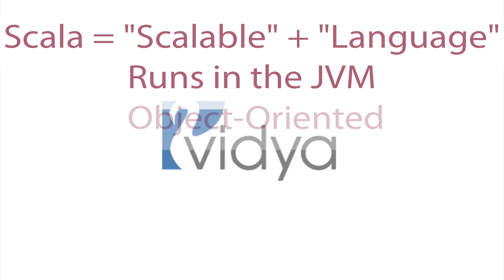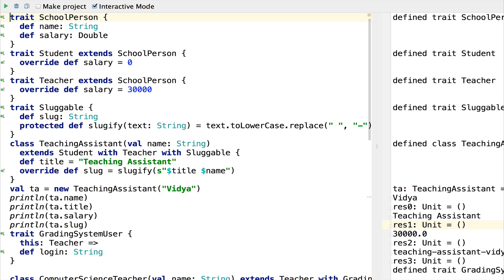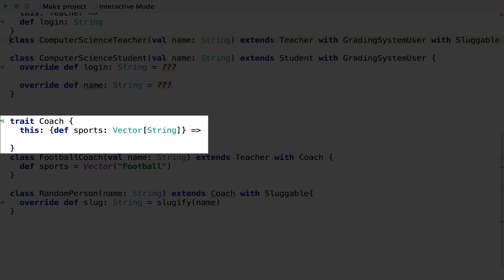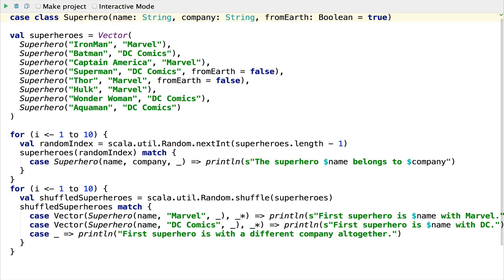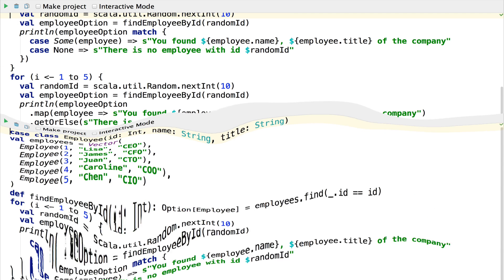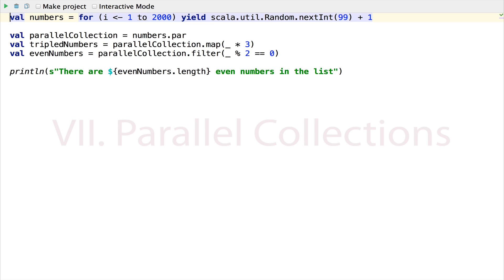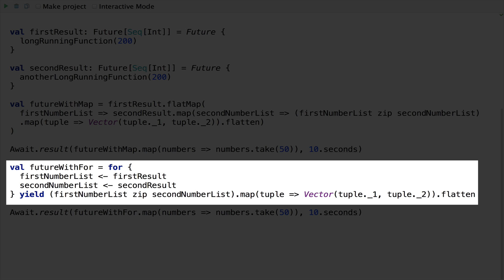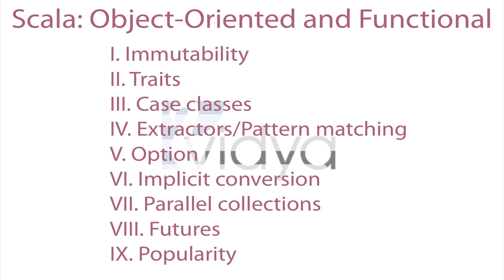Nine Reasons to Try Scala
The files used in this tutorial are available on Github Please download them if you would like to follow along or if you just want to get your hands dirty on your own.

This tutorial is for intermediate-level Java developers, and developers in other languages too, who are curious about what the big deal is with the Scala programming language.

If you want to skip to sections that particularly interest you, here is where you should go:

I. Immutability (1:13)
II. Traits (2:52)
III. Case classes (5:59)
IV. Extractors and pattern matching (7:22)
V. Option (8:36)
VI. Implicit conversion (11:46)
VII. Parallel collections (12:46)
VIII. Futures (13:32)
IX. Popularity (15:22)